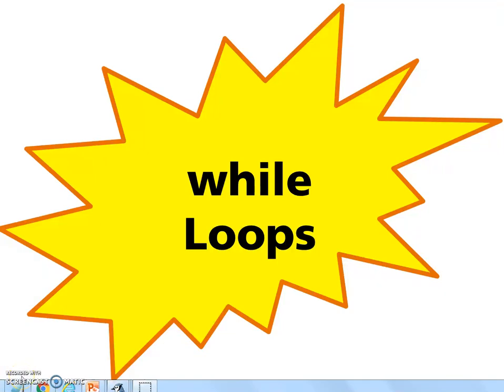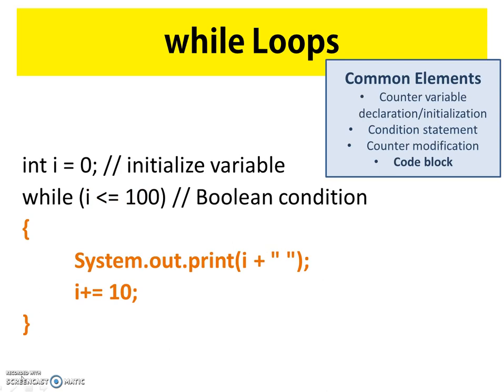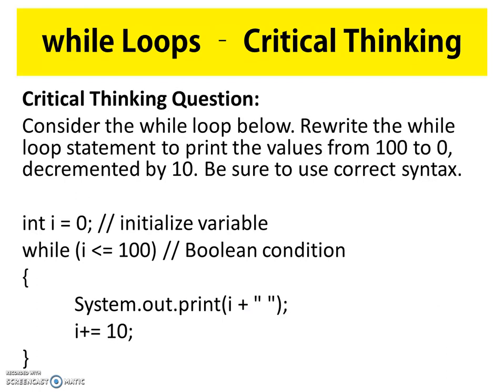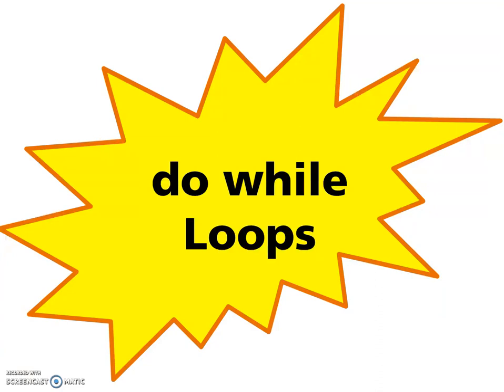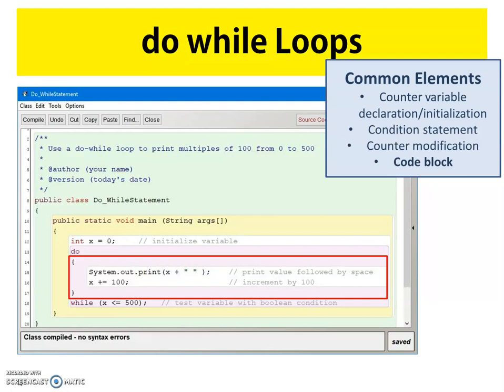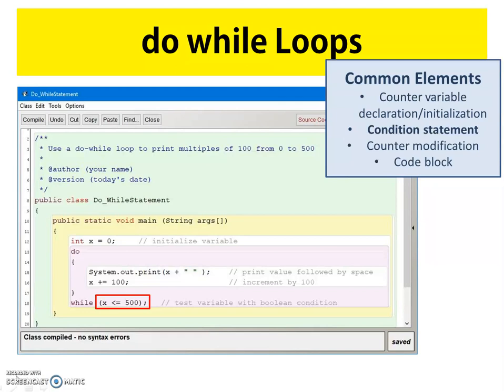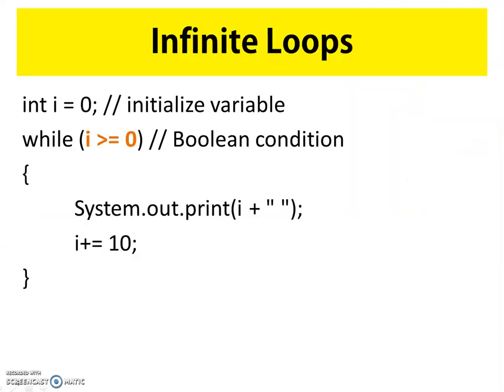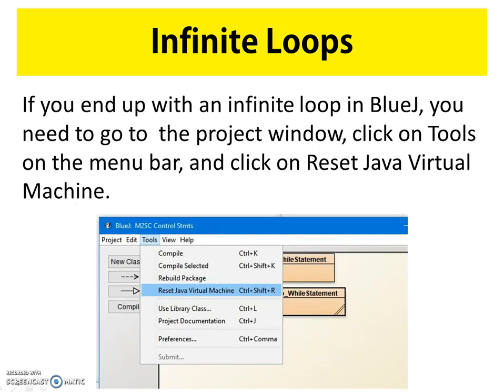Iteration Statements Part 2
Continuation of loops and the common elements of Java loops (i.e., counter variable declaration/initialization; condition statement; counter modification; and code block). Explores while and do while loops and considers how the common elements are used to create said loops. Infinite loops are also discussed.